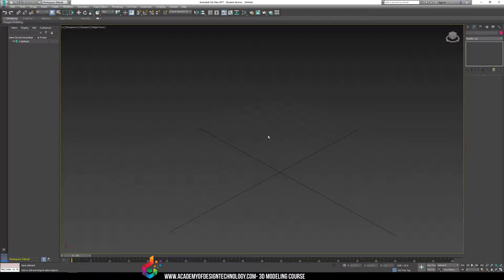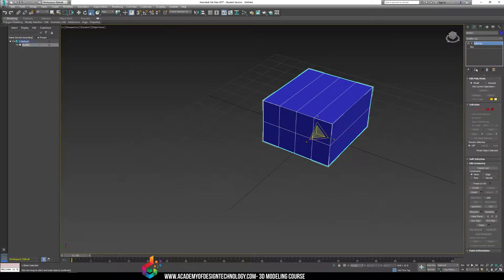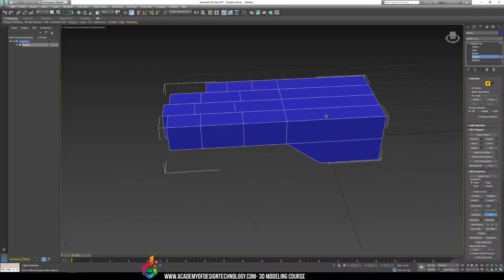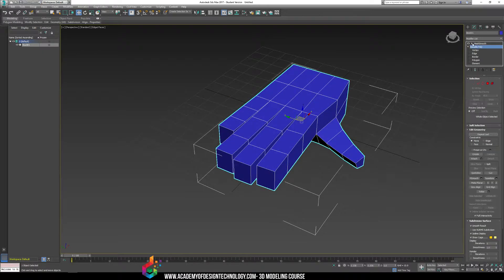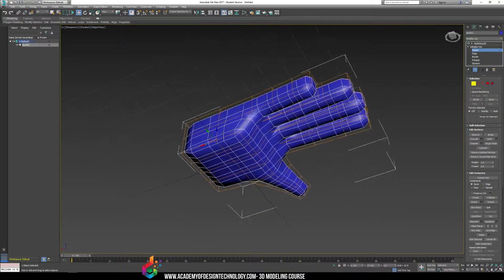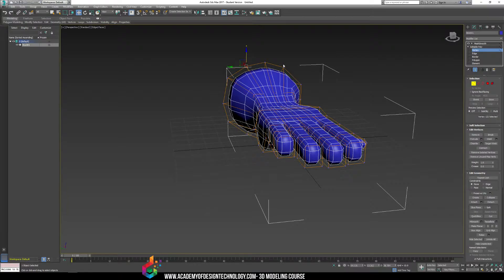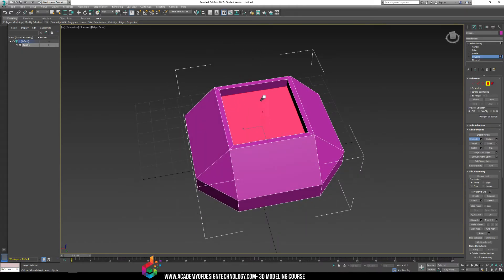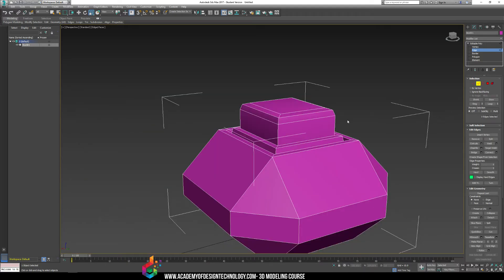AODT - 3D Modeling - Week 1 - Part #7 - Exploring Modifiers